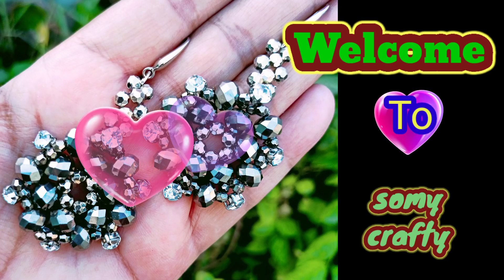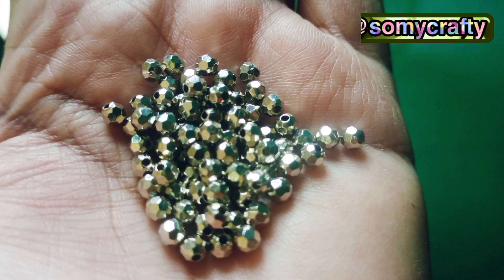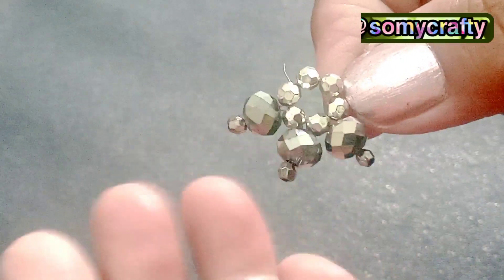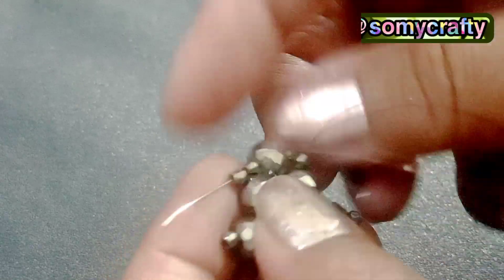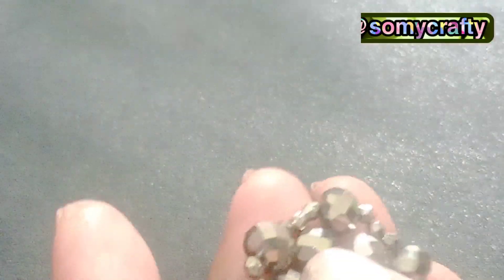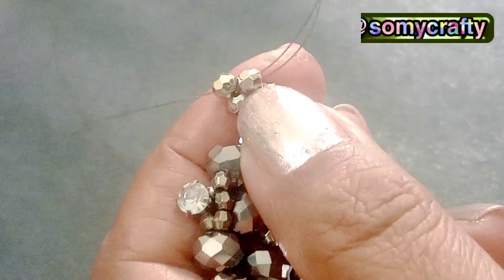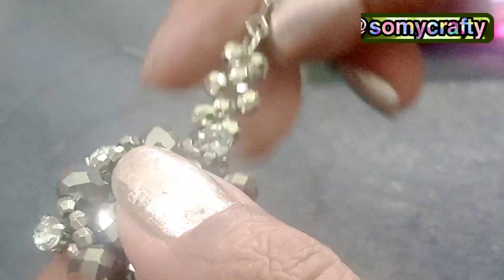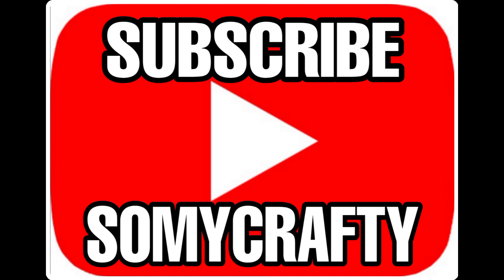Swarovski Crystal Beads Earrings Tutorial/How to make /somycrafty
🌺About Somycrafty Channel🌺
U will find on this channel easy and understandable tutorials of
 Earrings,rings,
Bracelets,bangles, necklaces, pendants.

⭐Materials We Need⭐

Silver Swarovski crystal Beads/6 mm
Silver Fire polish beads/3 mm
Bicone seed beads/8/0
Silver earrings wire /1 pair
Any beading thread/0.2
Beading needle #11_12